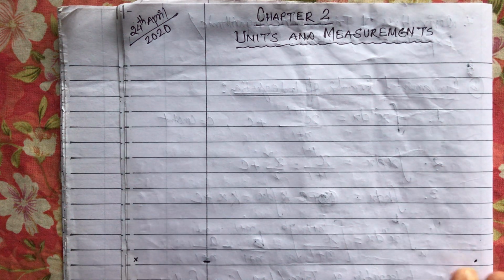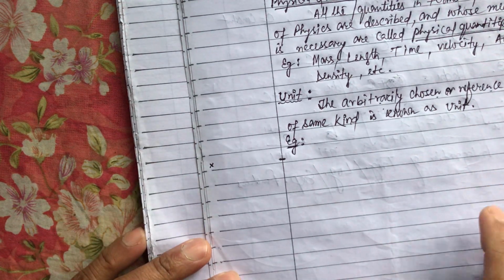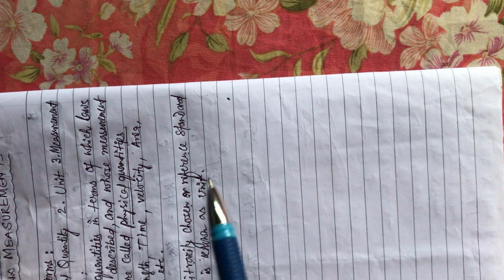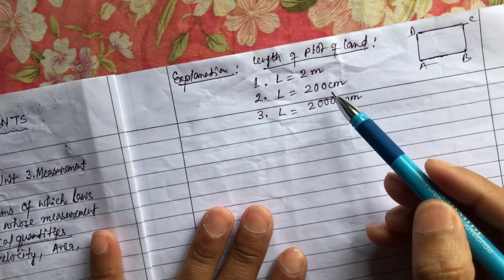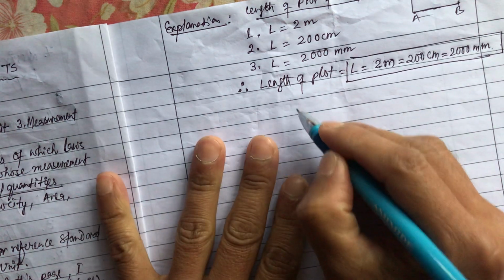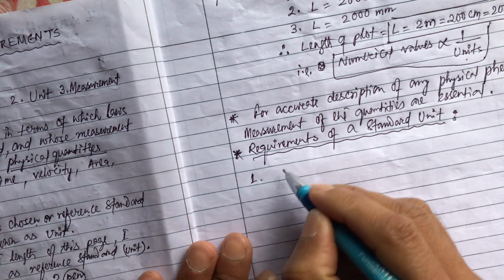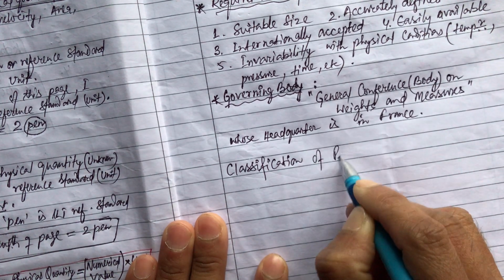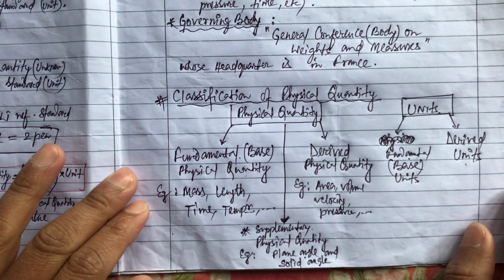Units and Measurements : Physics -XI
Basics of units and measurements